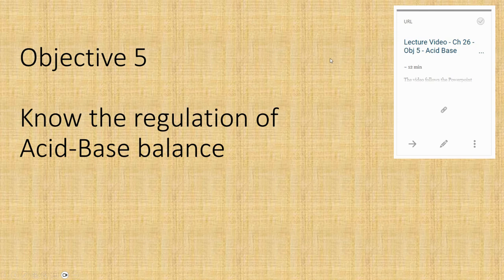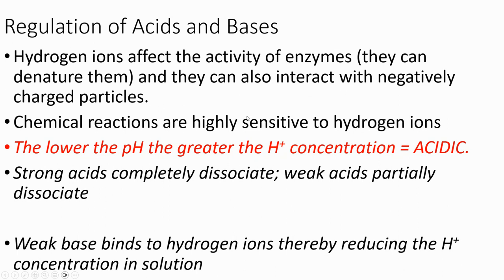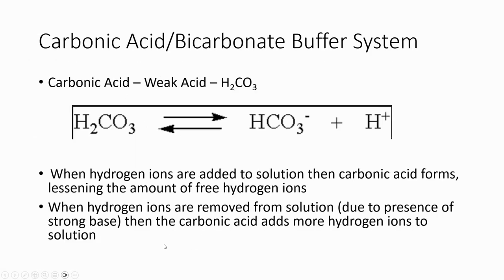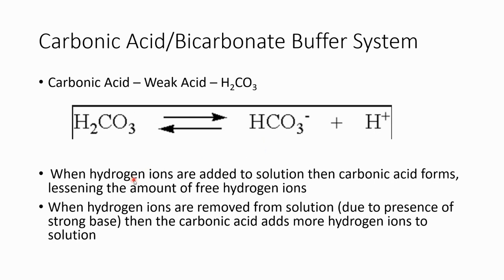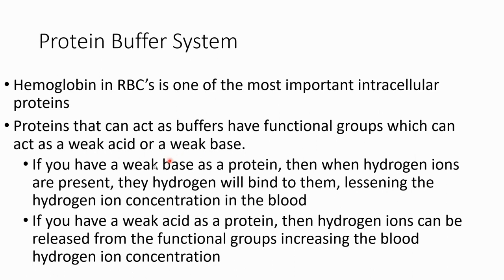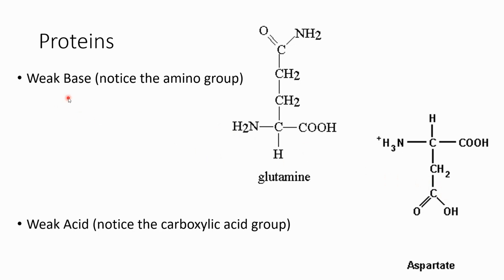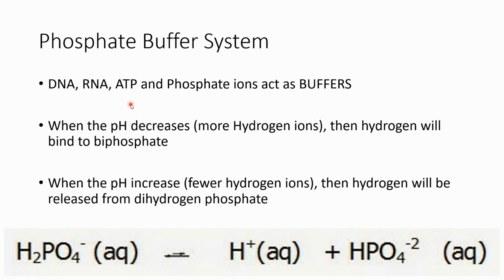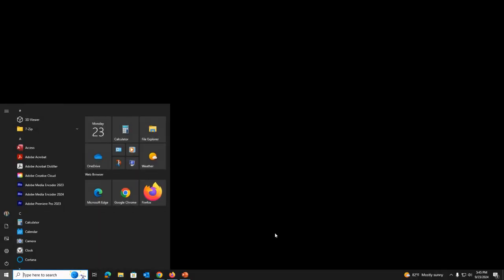Ch 26 Obj 5 Acid Base Balance